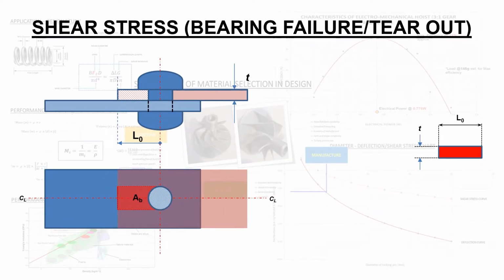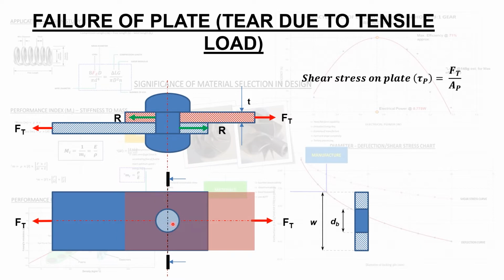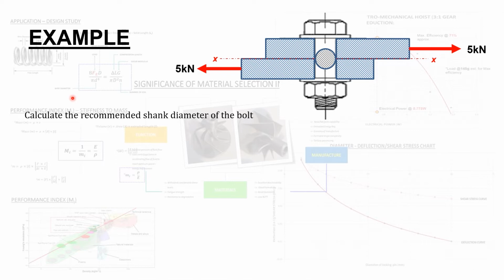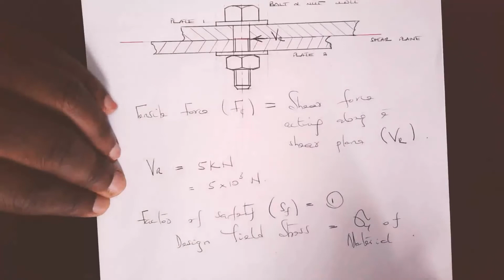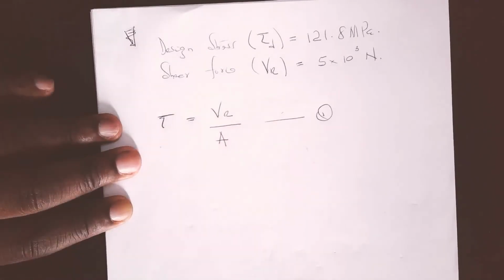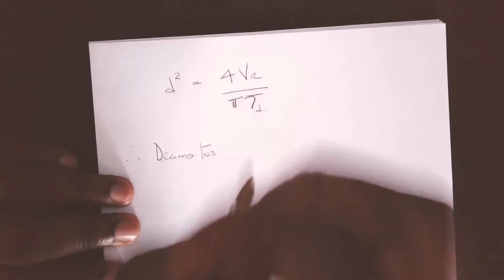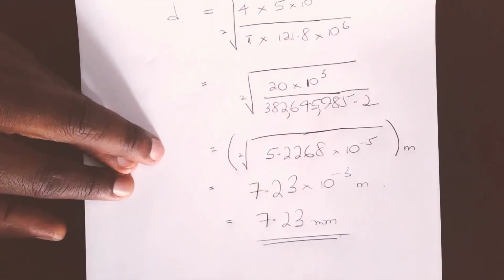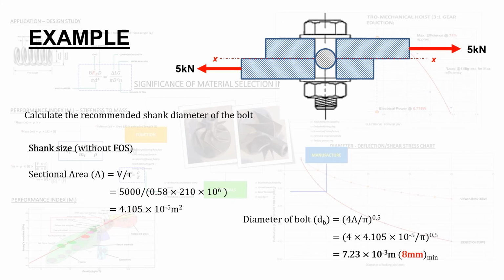Shear Stress Fundamentals Part 2 - (Understanding Mechanical Stress Chapter 6)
Hi Folks – This is chapter 6 (Part 2) in the ‘Understanding Mechanical Stress’ series, where I continue to discuss the implications of shear (cutting) loads on engineering components/materials and how to calculate the related stress and strain. More relevant equations relating to the topic are explained (bearing/tearing stress) and an applied problem using the equations discussed. 🤓🤓👍
*From June, I will be uploading at least one video per week. 😊